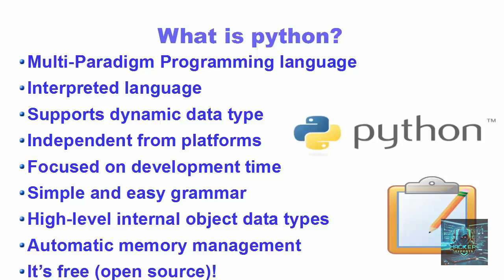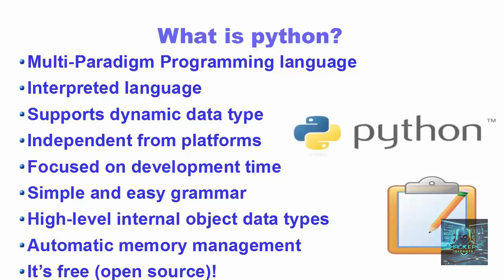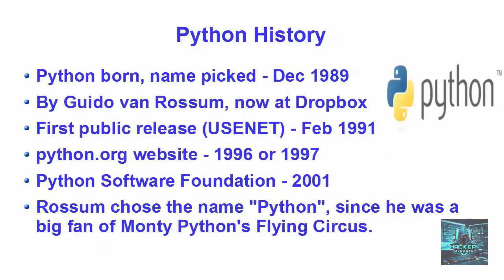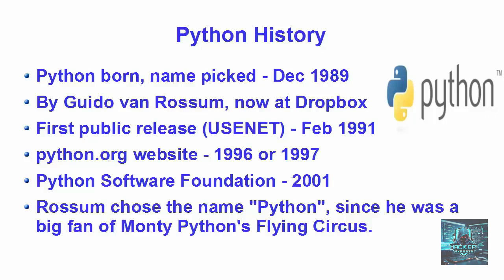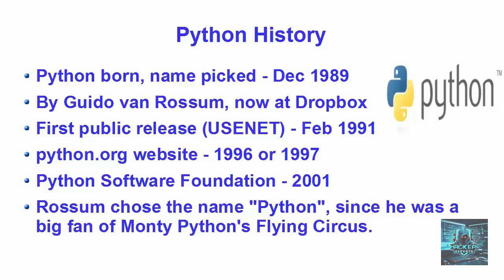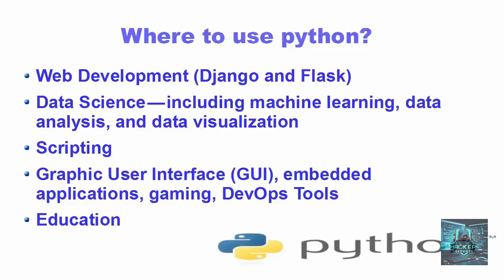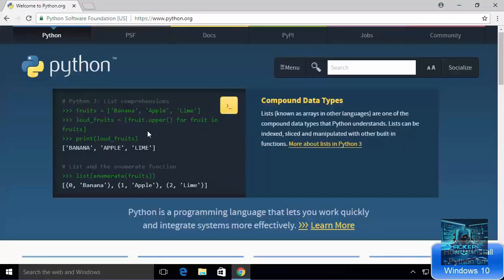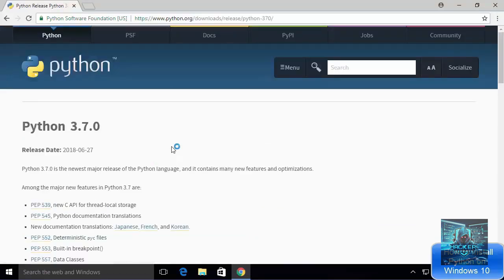"Python Basics Explained: Start Coding Today!"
Welcome to Hacker Experts! If you’re ready to dive into the world of programming, you’ve come to the right place. In today’s video, we’ll be giving you an in-depth introduction to Python, one of the easiest and most powerful programming languages to learn. Whether you’re completely new to coding or just looking to brush up on your skills, this video will provide you with the foundation you need to start coding confidently in Python.

Python is not just a beginner-friendly programming language; it’s also one of the most versatile and widely used languages in the world. Known for its simplicity and readability, Python makes it easy to write and understand code, even if you have no prior experience. At Hacker Experts, we use Python for everything from automating tasks to ethical hacking, making it an essential tool in your cybersecurity toolkit.

With Python, you can work on a wide range of projects, including web development, data science, machine learning, and even cybersecurity applications like penetration testing and network scanning. The language is designed to minimize complexity and let you focus on problem-solving, so you can apply what you learn right away.

In this Python introduction video, we’ll cover the core concepts you need to get started and write your very first program. Here's a breakdown of what you’ll learn:

We’ll kick things off by discussing what Python is and why it’s so popular across industries. From building websites to cracking codes (ethically, of course!), Python’s versatility makes it the go-to language for developers and cybersecurity professionals alike.

Before you can start coding, you need to install Python on your machine. Don’t worry—it’s simple! We’ll walk you through downloading Python from the official website and setting it up. We’ll also introduce you to IDLE, Python’s default Integrated Development Environment (IDE), as well as other popular coding environments like VS Code and PyCharm.

Once Python is installed, it’s time to write your very first program. In this step, we’ll show you how to print the classic “Hello, World!” to the screen. It may seem simple, but this is where every coder starts. Understanding how this works will give you a taste of how Python executes code.

Next, we’ll explain how to store and manage information in Python using variables. You’ll learn about different data types—like strings, integers, and floats—and how Python automatically assigns data types without you having to specify them. This feature makes Python easy to use for beginners, as the language handles much of the complexity for you.

Basic Math and Operations
Python can do more than just print text. In this section, we’ll cover how to perform basic arithmetic operations like addition, subtraction, multiplication, and division. You’ll also learn how Python handles these calculations, allowing you to create more dynamic programs.

We’ll wrap up by introducing if statements and loops, which allow your programs to make decisions and repeat tasks. These are essential tools for any programmer and are used in everything from simple scripts to complex cybersecurity tools.

By the end of this video, you’ll have a solid understanding of Python’s core concepts and be ready to start writing your own code. At Hacker Experts, we believe learning to code should be fun, practical, and empowering. Python is the perfect language to start with, whether you’re a future ethical hacker or just want to automate your daily tasks.

Hit the play button, and let’s get started with Python programming today!